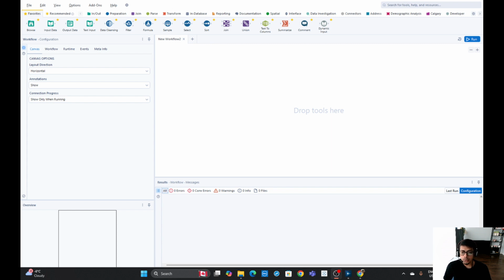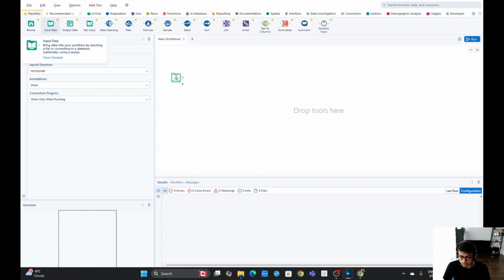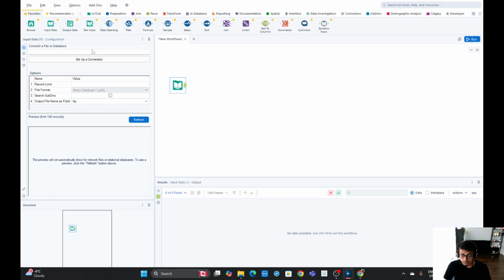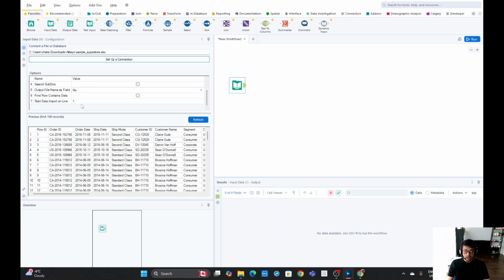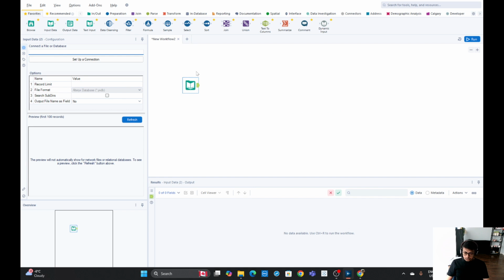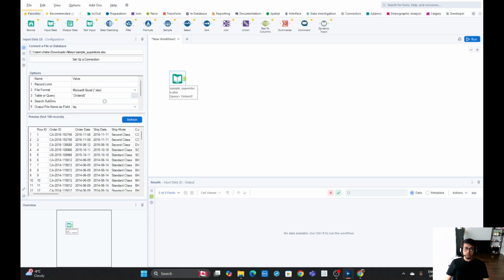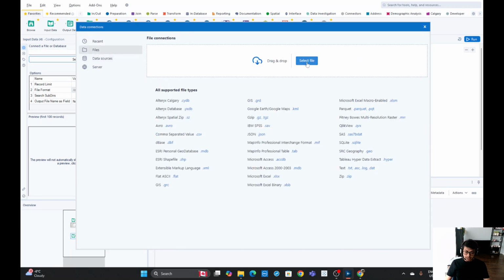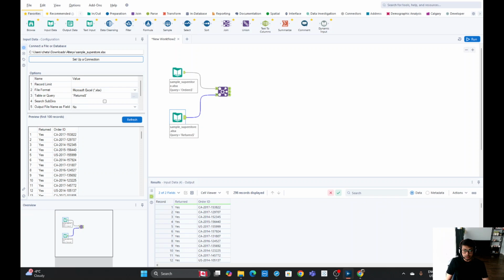Alteryx Designer Video Lesson 4 Input Tool